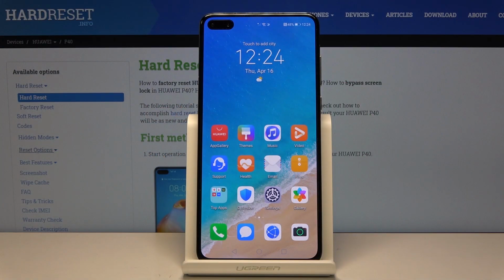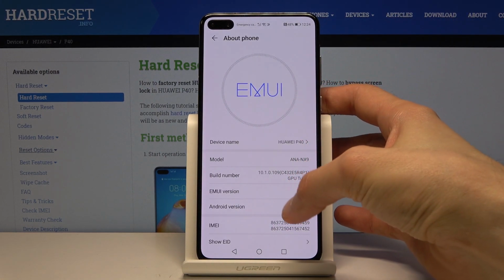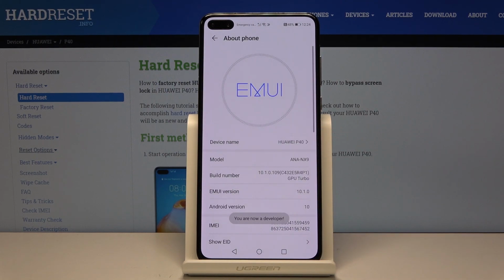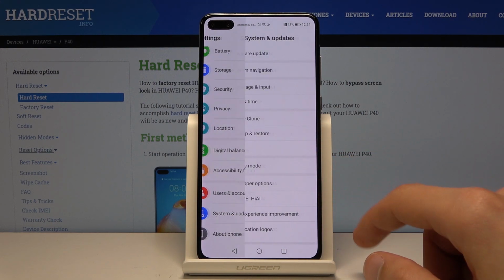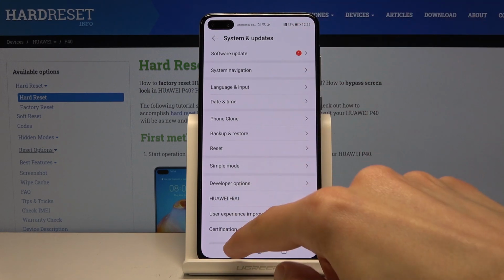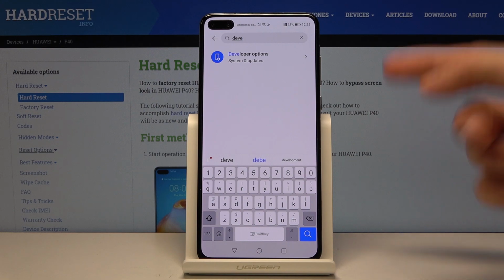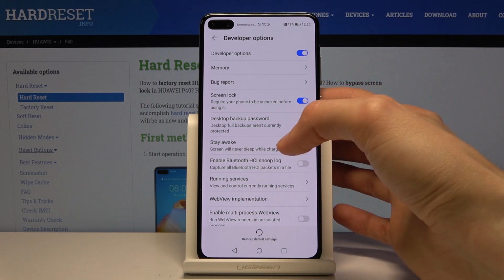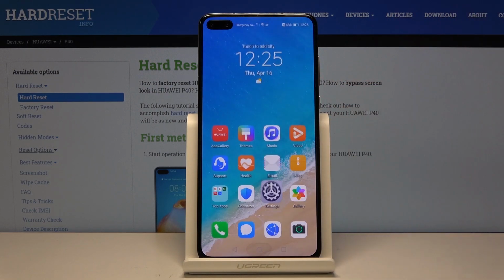How to Unlock Developer Options in HUAWEI P40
Today we will show you which trick needs to be performed in order to unlock Developer Options. Watch the following video and discover the way of activating manufacturers’ features in your smartphone. No matter if you want to change Bluetooth Settings, USB set up or maybe you would like to apply RTL layout, it all can be found in this super module. Watch, learn and use impressive number of extremely interesting features in your HUAWEI P40.

How to enable Developer Options in HUAWEI P40? How to use Developer Options in HUAWEI P40? How to unlock Developer Options in HUAWEI P40? How to activate Developer Options in HUAWEI P40? How to unlock Manufacturers Options in HUAWEI P40?